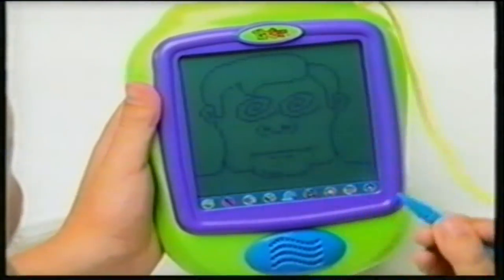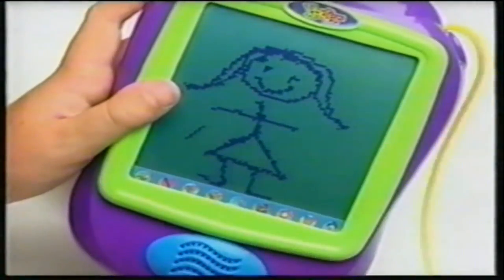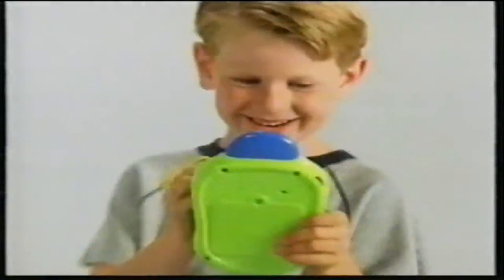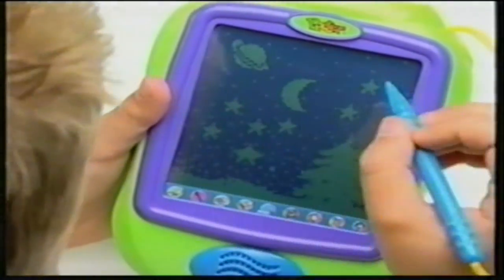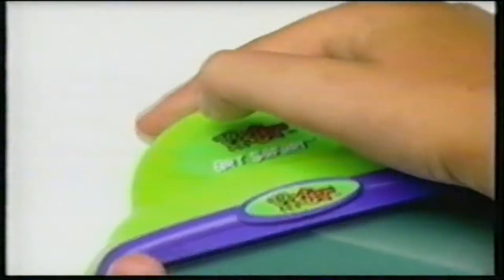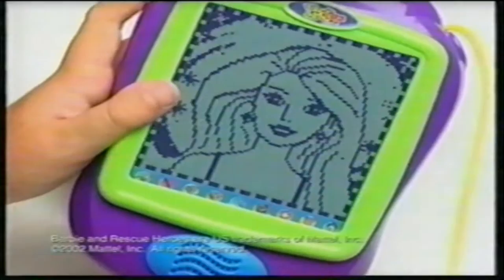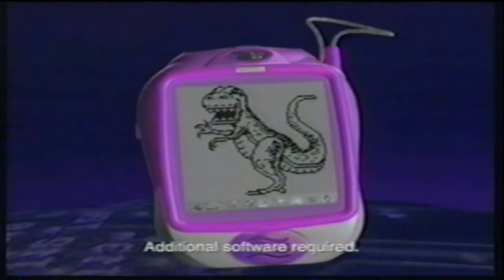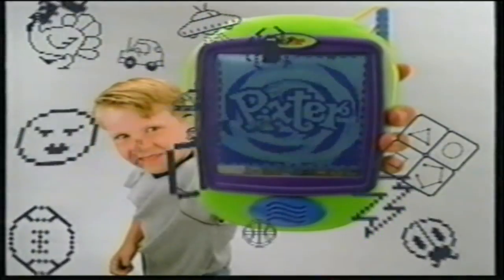Pixter Plus Digital Handheld Computer Toy TV Commercial